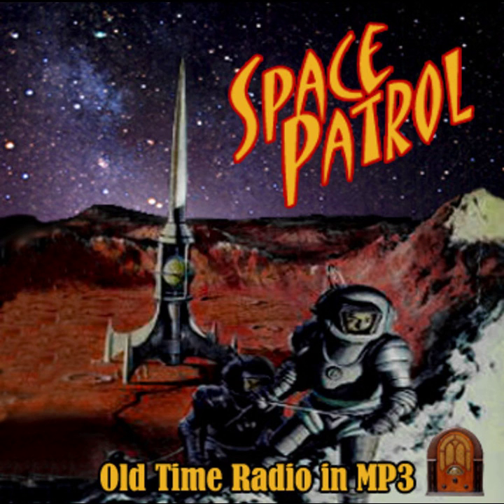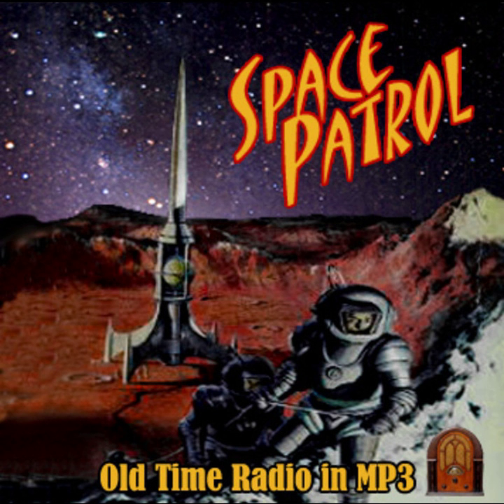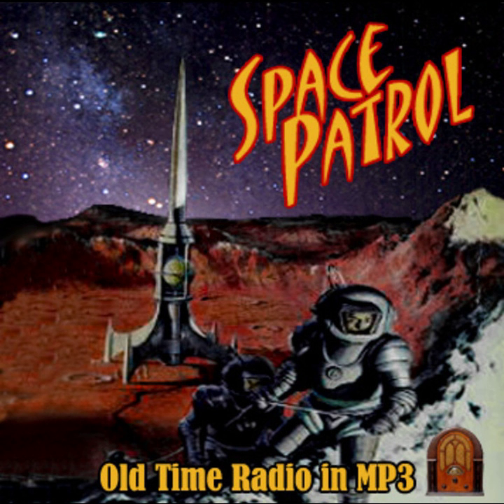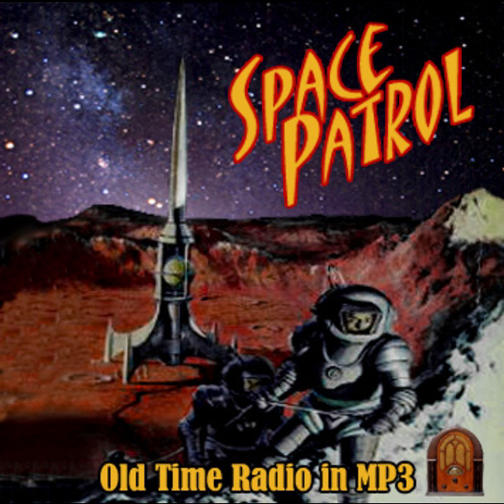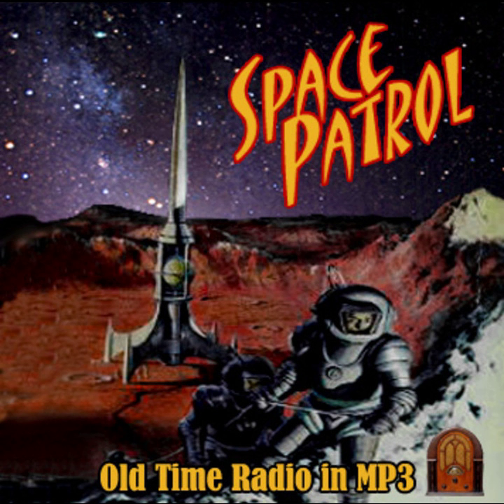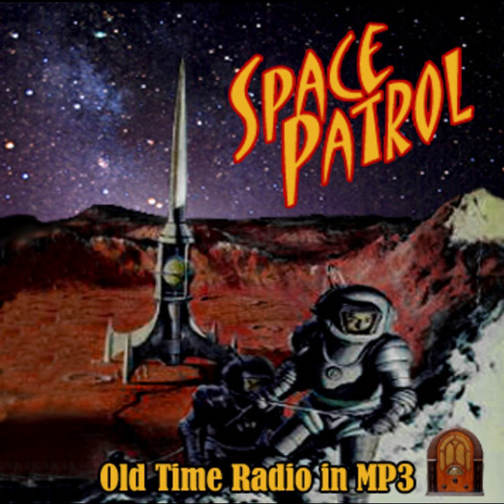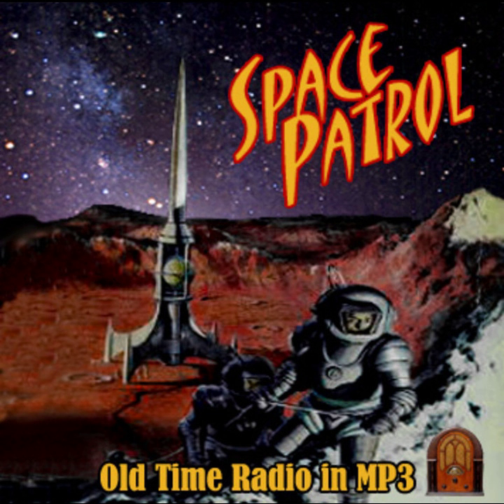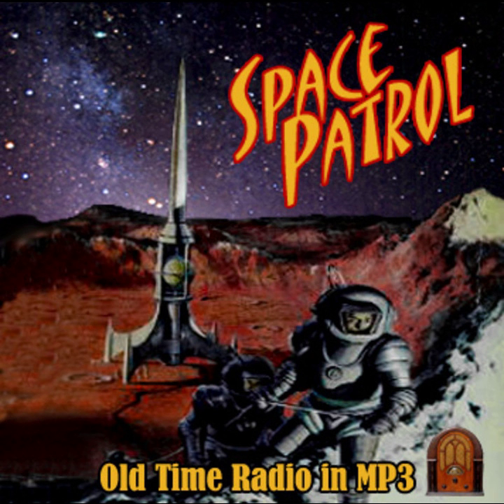Space Patrol - The Cosmic Ray Detector